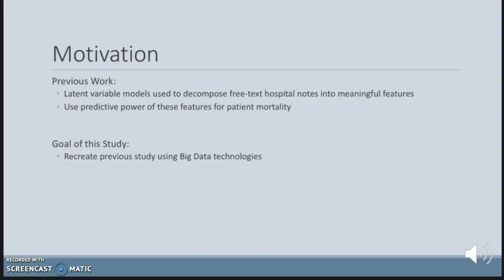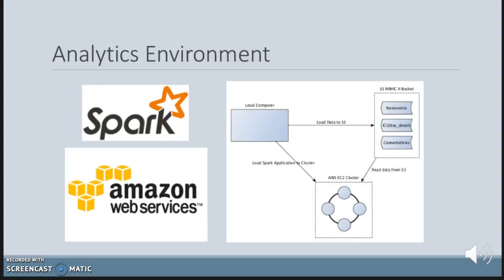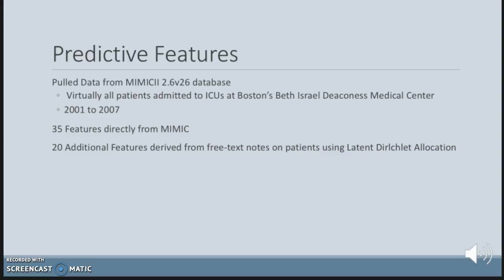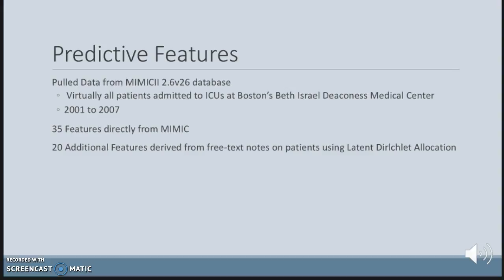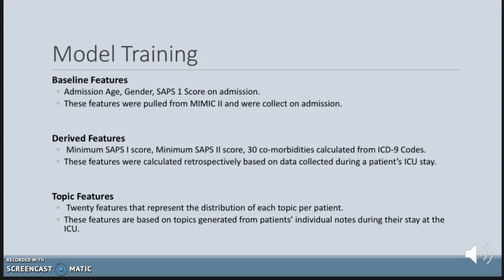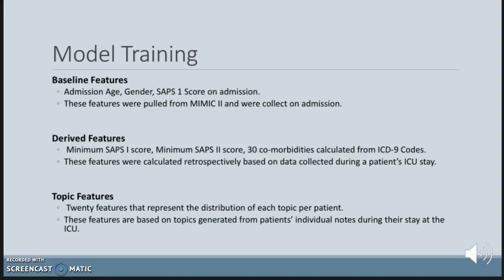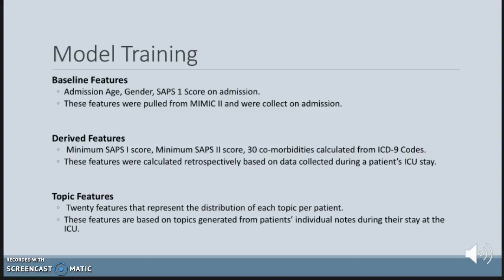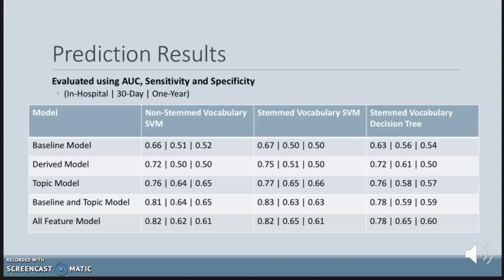CS8803 Final Presentation